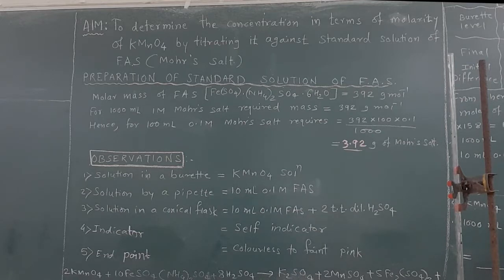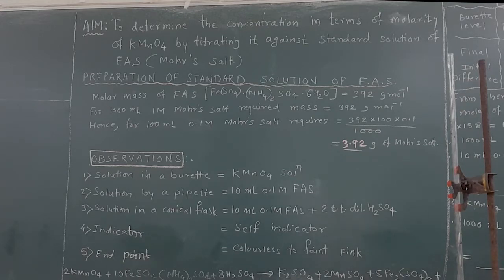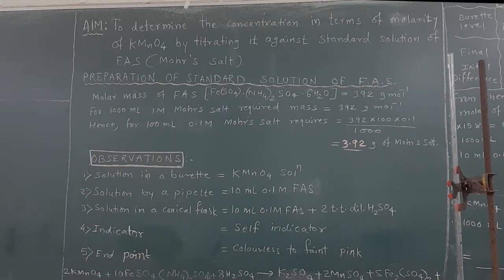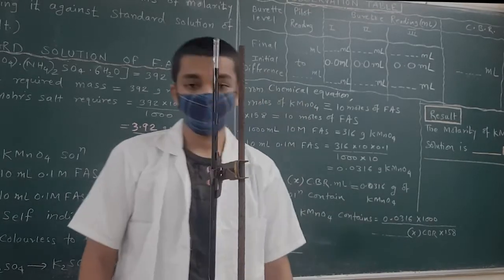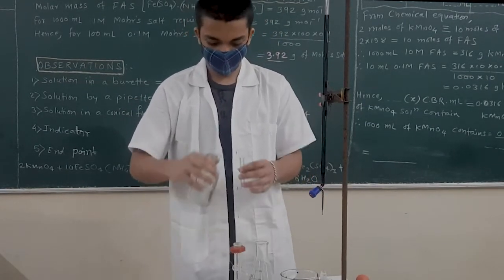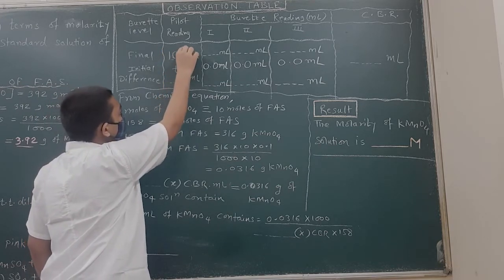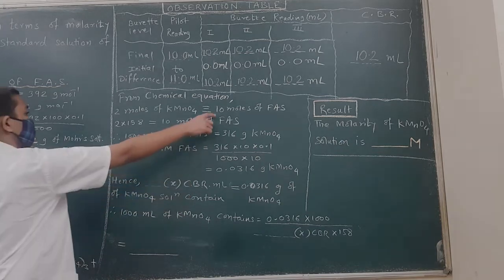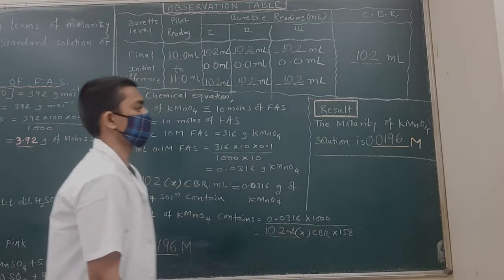Experiment no 2 Volumetric analysis chemistry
most important experiment for 12th board
Maharashtra board

Credit: Sunil Sir(Mithibai College)